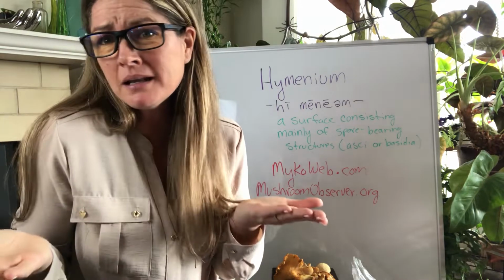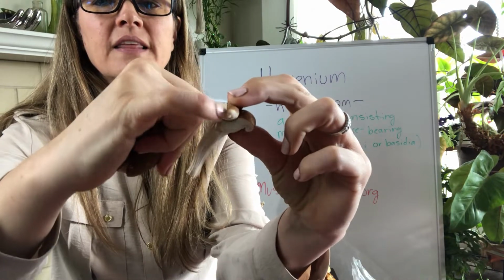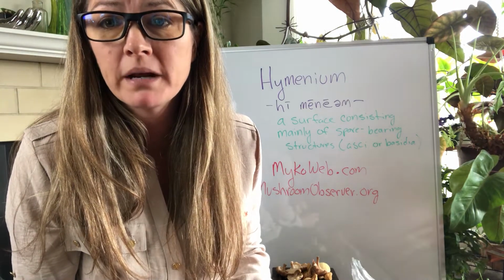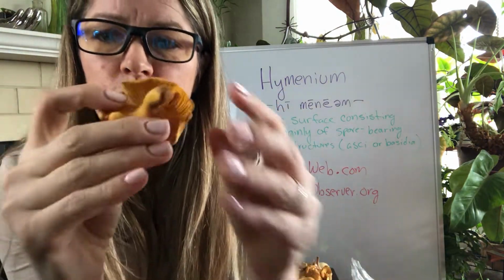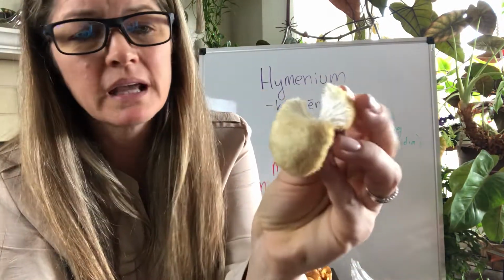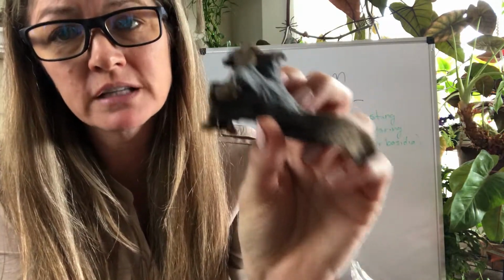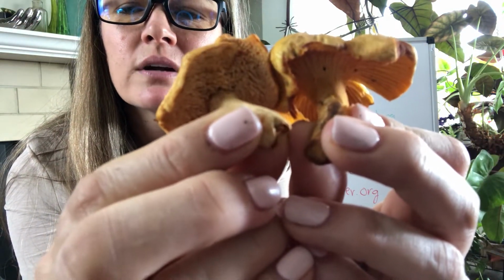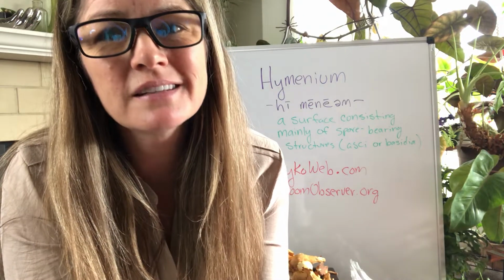Mycology 101 - Word of the Day - Hymenium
Mycology 101 - Word of the Day! This is a short lecture on todays word: Hymenium. Learn how to identify fungi through the anatomy of mushrooms. Today we will discuss the parts of fungi that produce spores: the hymenium.

If you want to learn more about fungi, check out this book by Merlin Sheldrake!

If you want to learn more about using fungi as medicine, check out this book by Robert Rogers:

If you want to get started on a path to health and wellness through medicinal fungi - start with this!